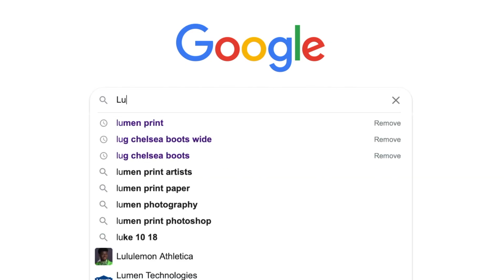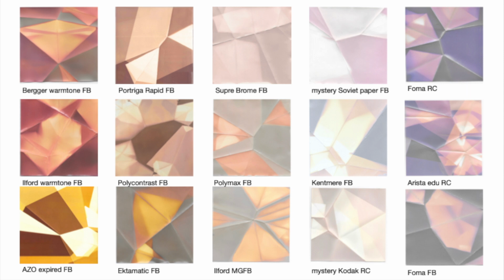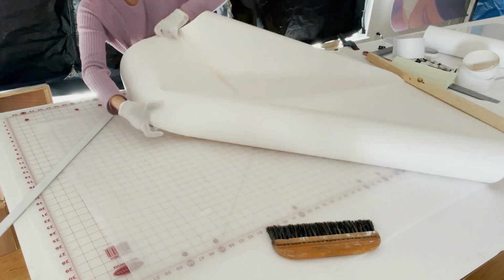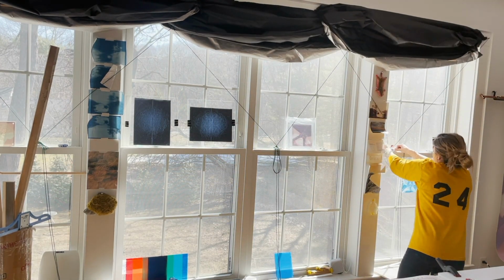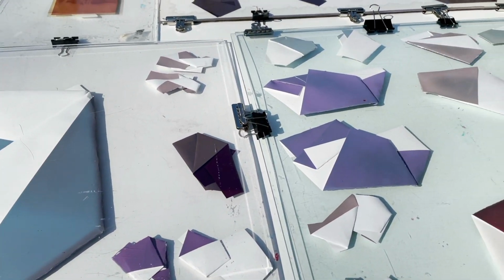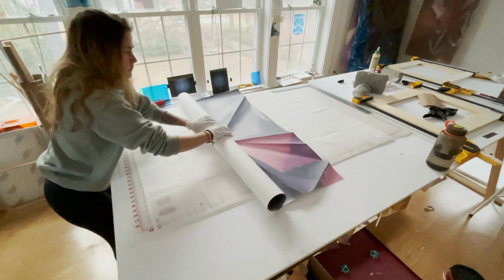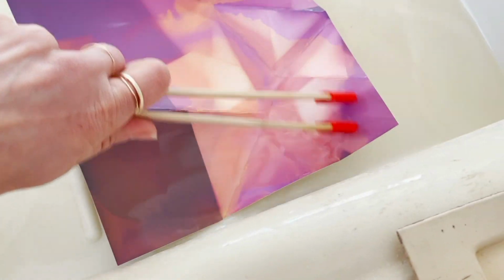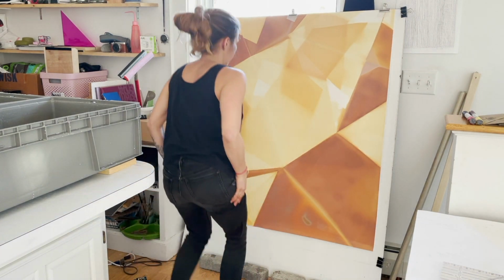Shaina Gates "Making a Lumengram"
Artist Shaina Gates shares how she makes lumengrams.

Shaina Gates' upcoming solo show, "LUCID," at Gallery 263 reflects the artist’s interest in the transfer and translation of images across surfaces, systematized processes, and theories related to dimensionality and the organization of space. In "LUCID," a body of lumen prints on both paper and film are on view. The works in "LUCID," which conjure a joy similar to what one may experience when looking through a kaleidoscope, map the physical experience of how the prints were systematically folded by the artist, materializing the medium’s memory as a visible record. In this way, the material becomes lucid.